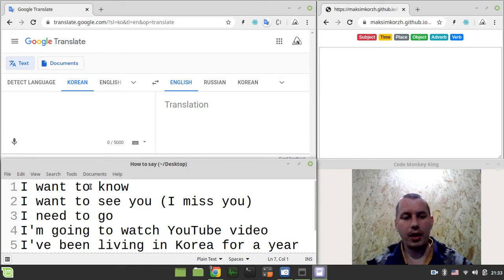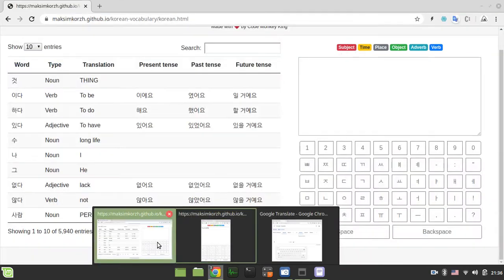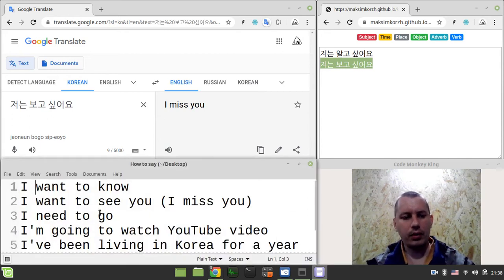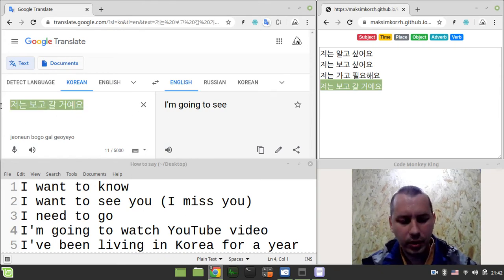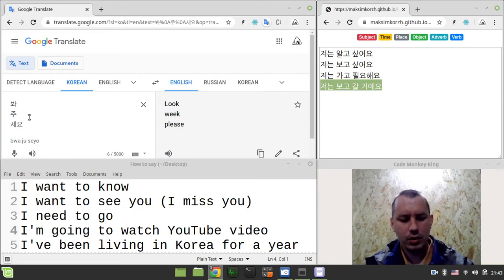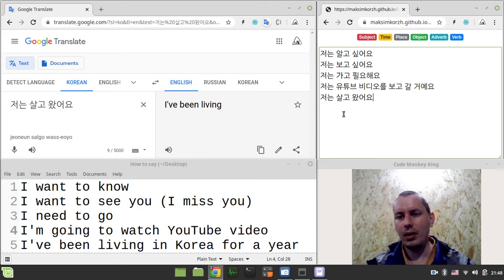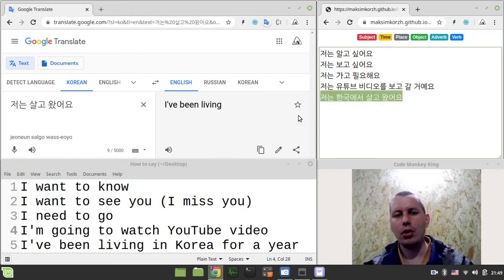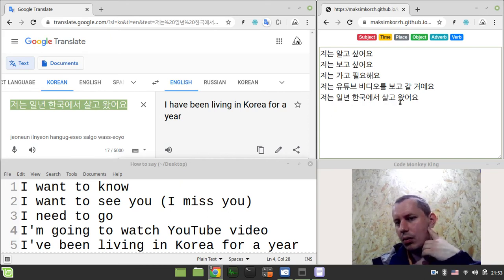How to connect TWO KOREAN VERBS in ONE SENTENCE | Noob's approach for all occasions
원숭이 왕 입니다.

This videos introduces a Korean grammar pearl I came up with intuitively first and then verified from the native speaker's resources. So the pearl is about how to connect two verbs within a single sentence but the most brilliancy behind it is that we can use this kind of technique for all occasions because no matter if the secondary verb ends up with vowel or consonant it still works.

I'M A KOREAN LEARNER, NOT TEACHER. THIS VIDEO IS A PART OF A VIDEO
SERIES DOCUMENTING MY KOREAN LEARNING PROCESS FROM SCRATCH.
IT'S MADE WITH AN IDEA TO MOTIVATE OTHER LEARNERS AND PROVE THE
FACT THAT KOREAN CAN BE MASTERED AT HOME AND ABSOLUTELY
FOR FREE. THIS VIDEO MIGHT BE CONTAINING EITHER GRAMMAR OR OTHER
MISTAKES I'M NOT AWARE OF SO IF ANY NATIVE SPEAKERS ARE WATCHING
THIS PLEASE KINDLY LET ME KNOW WHERE I WAS WRONG.

Contents
00:00 Intro
01:11 Scope of the video
01:52 My setup for learning Korean
03:38 Translating "I want to know" to Korean
06:29 Translating "I want to see you (I miss you)" to Korean
07:46 Translating "I need to go" to Korean
09:20 Translating "I'm going to watch YouTube video" to Korean
13:44 Translating "I've been living in Korea for a year" to Korean - I haven't by the way)
21:41 Outro